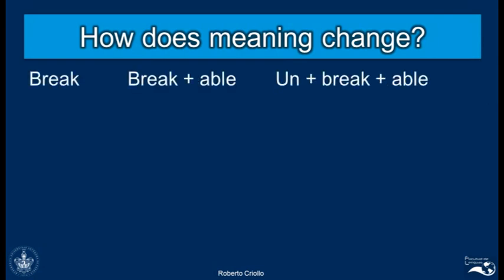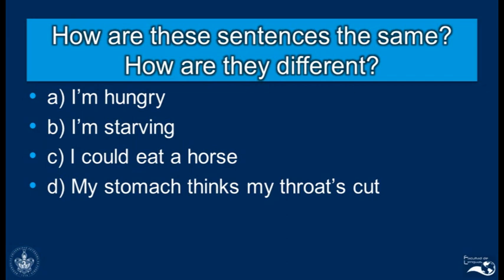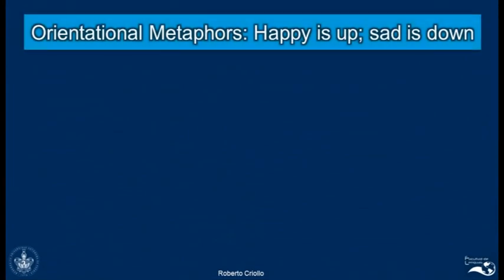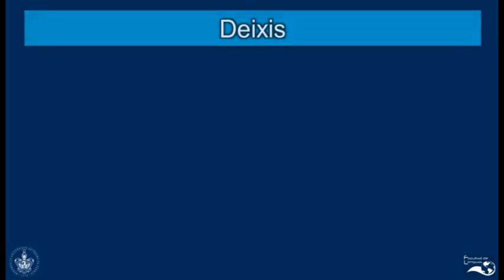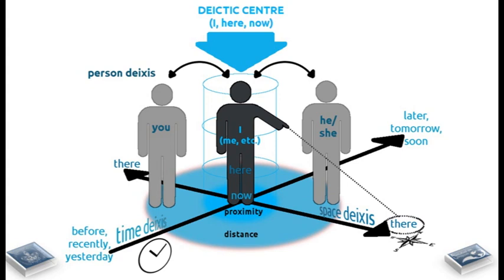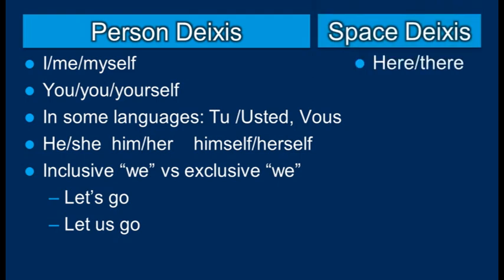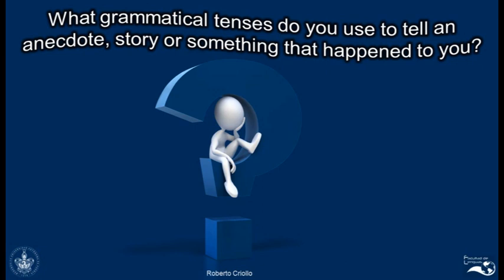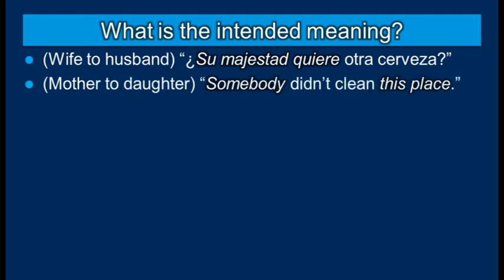Sentential Semantics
This lesson on sentential semantics focuses on the principle of compositionality, idioms and metaphors, and deixis.